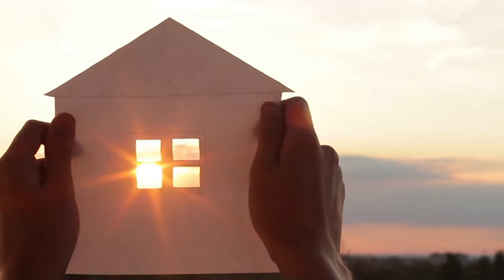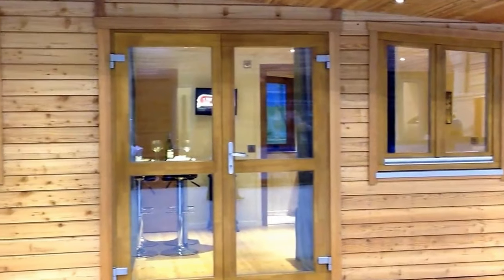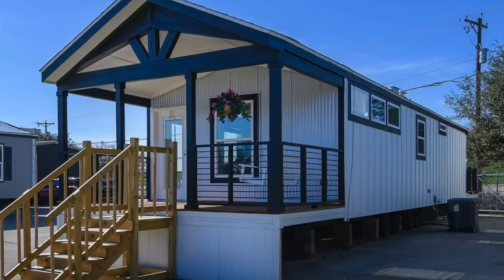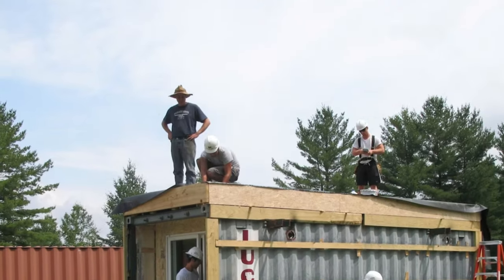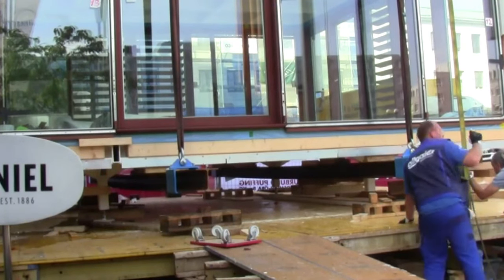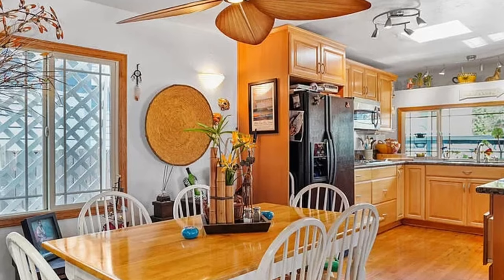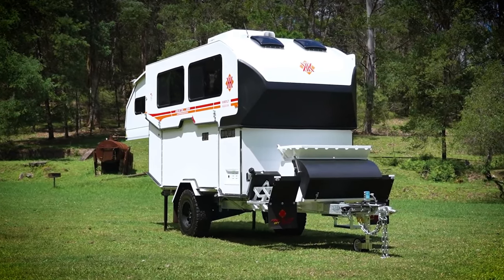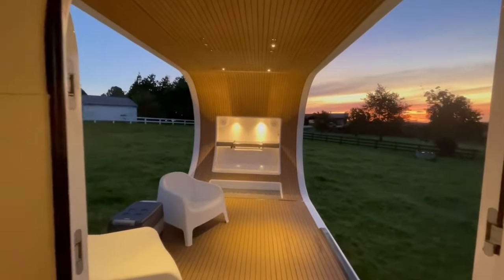The 11 Most Incredible Mobile Home Trailers You MUST SEE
Get ready to be amazed by these incredible mobile home trailers! From luxury designs to innovative features, these 11 trailers will blow your mind. Don't miss out on this revealing video!

1. Blob vB3

2. eco-PERCH

3. HomeBox

4. Starling D40EP8 D44EP8

5. The D.O.G. House

6. X.B.O. Mobile Unit

7. LoftCube

8. Absolute Box

9. 62 Paradise Cove

10. Kimberly Kamper

11. Romotow

Chapters:
00:00 Intro
00:22 Blob vB3
01:24 eco Perch
02:24 HomeBox
03:31 Starling D40EP8 D44EP8
05:03 D.O.G. House
06:12 X.B.O. Mobile Unit
07:14 LoftCube
08:11 Absolute Box
09:05 62 Paradise Cove
10:06 Kimberly Kamper
11:34 Romotow
13:07 Outro